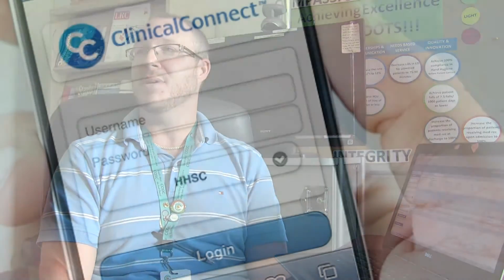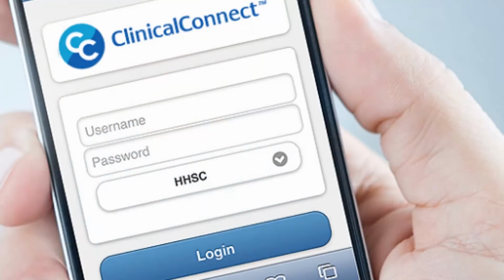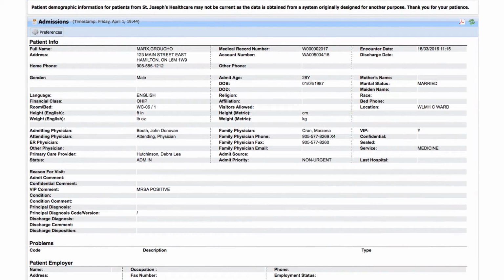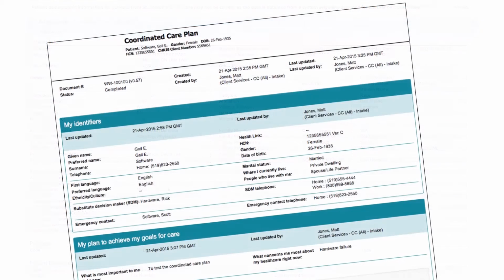How digital health information supports coordinated delivery of care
Thanks to ClinicalConnect, a physician in an Emergency Room in Owen Sound who is treating a patient with high care needs from London can now see that person's important health information and provide them with the best care no matter where they live or need care.

Combined with the Health Links philosophy, both work together to wrap care around a person with high care needs. This links patients across different health sectors to providers, where health care professionals can share and update important information in real-time to ensure the patient is receiving the best possible care.